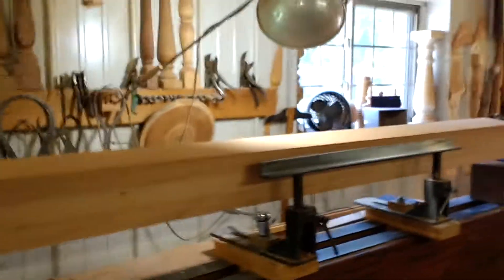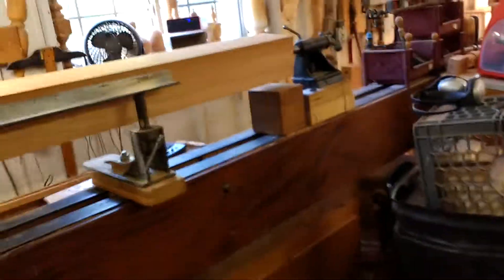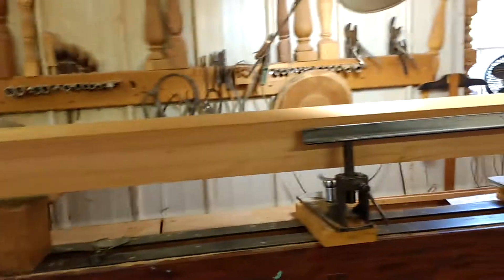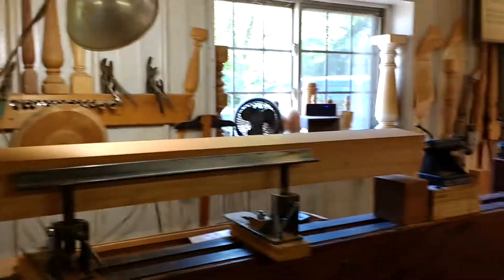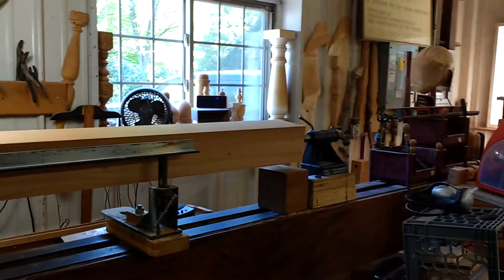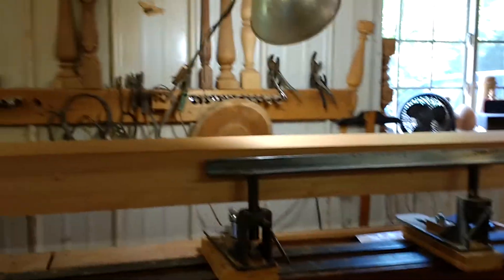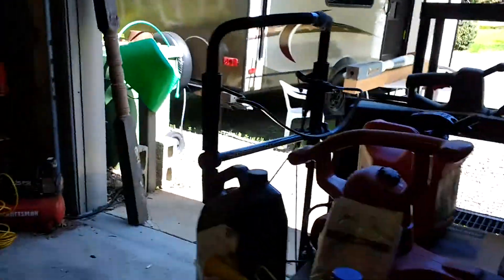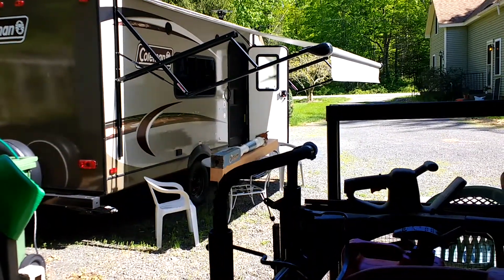Beginning a porch post, full size...